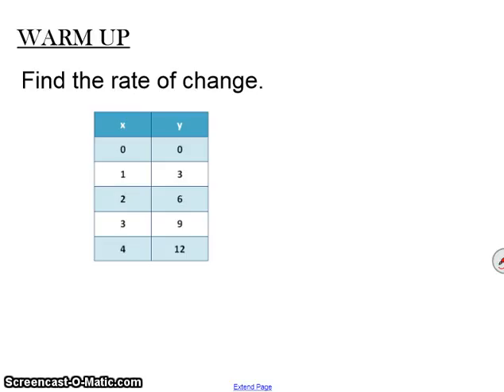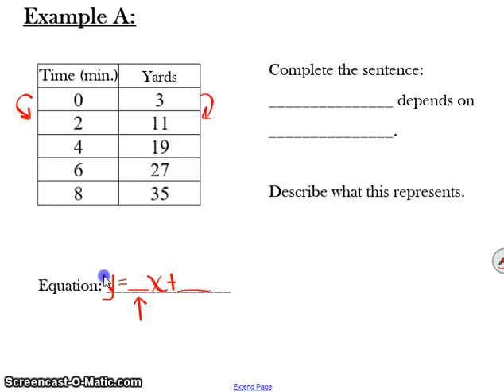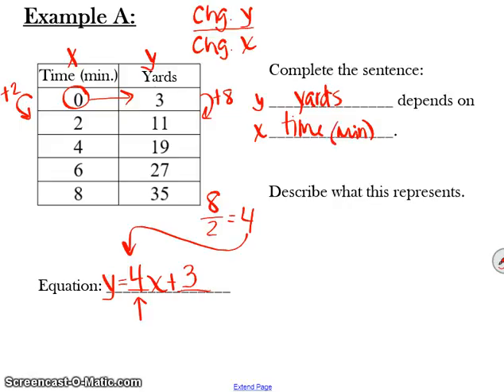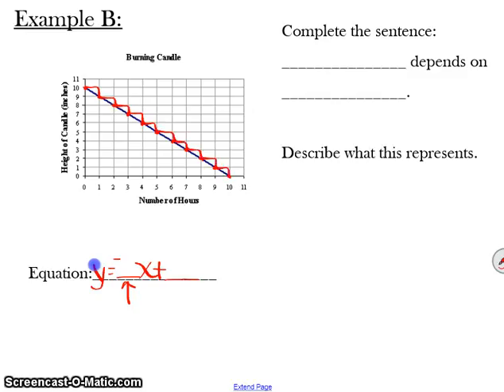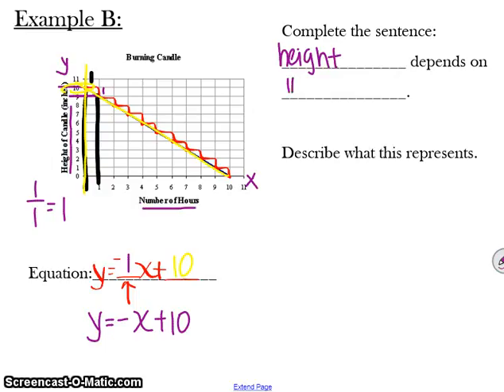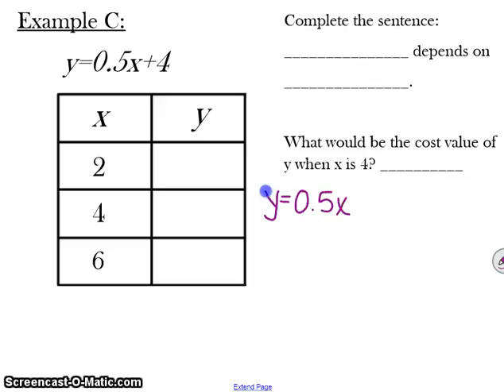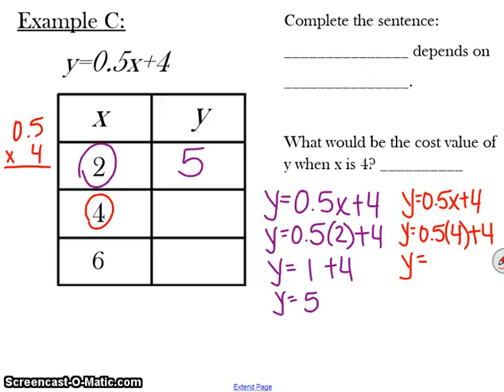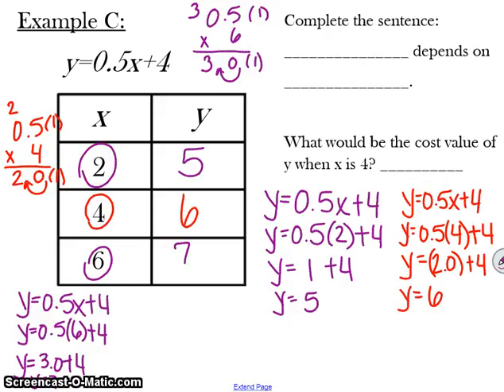Tell Me The Story